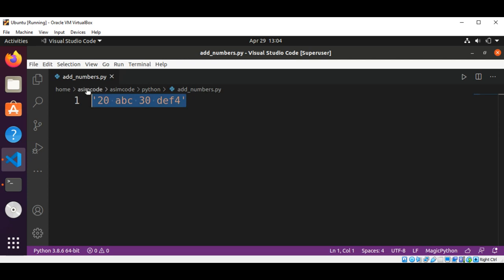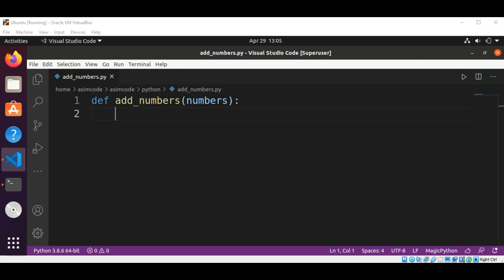Python program to sum digits present in the string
In this video we will write a Python program to sum of all digits present in the string.